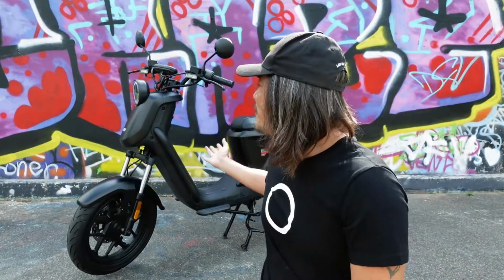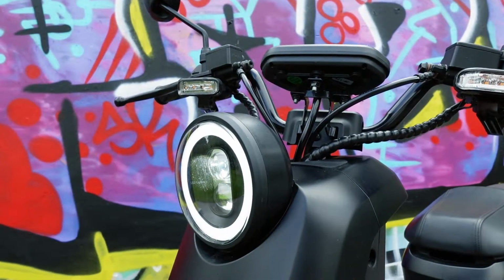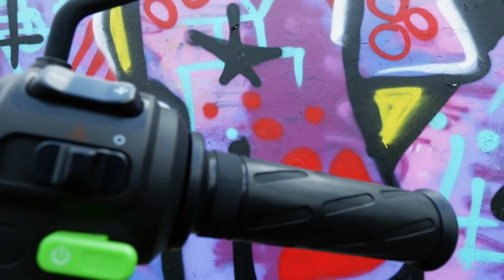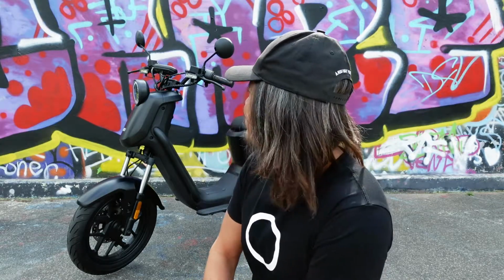SPACE BIKE 6 MONTHS IN (NIU UQI GT Pro)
I've been riding the NIU Uqi GT Pro for 6 months now and this is my review. If you're looking for a really affordable electric bike that's gunna get you zooming around town in minutes, this is a great option. So easy to ride, super light, and I really dig the way it looks.